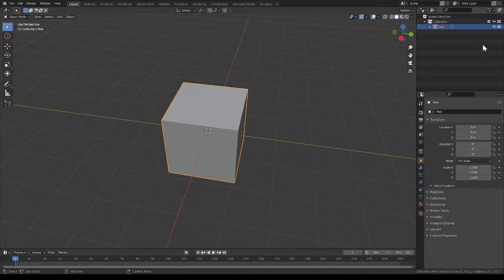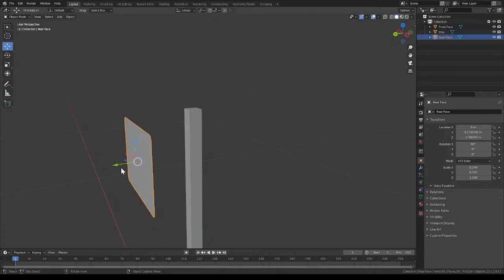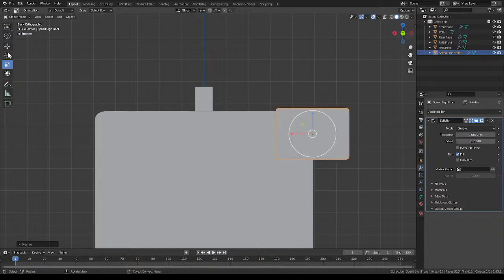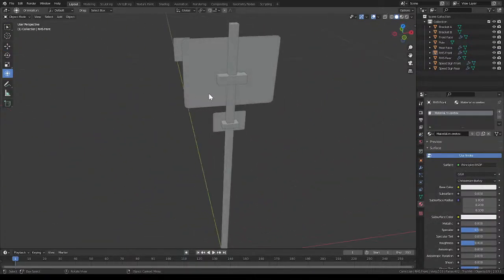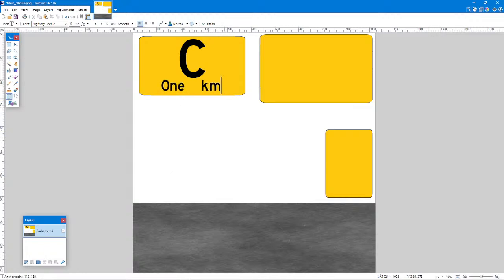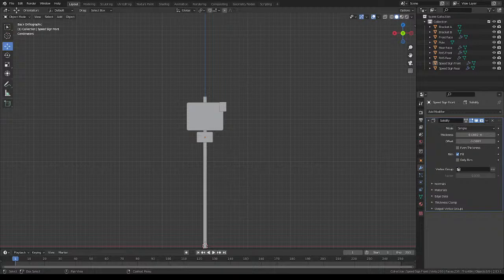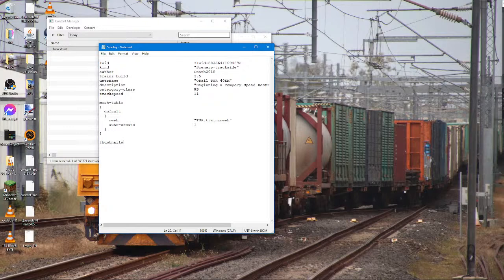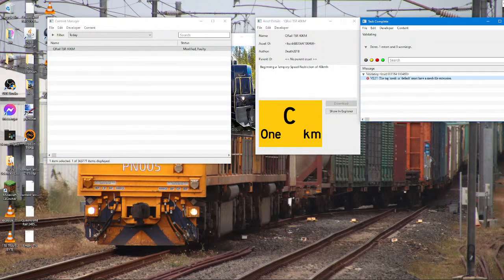Blender Tutorial for Trainz 2019 (for reals this time)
Thought you outa know how it's one!